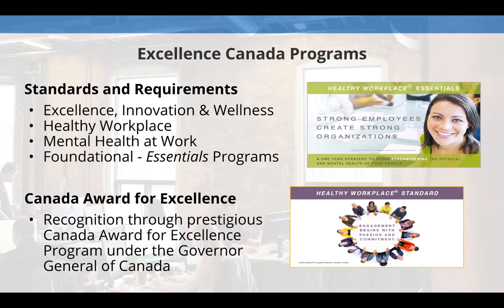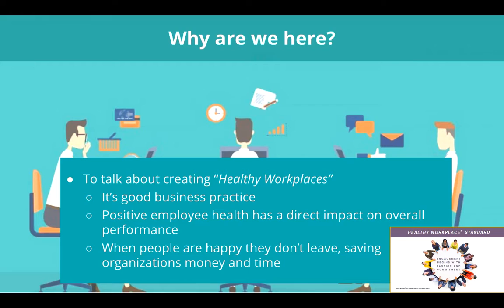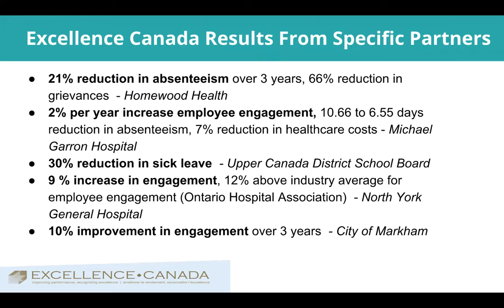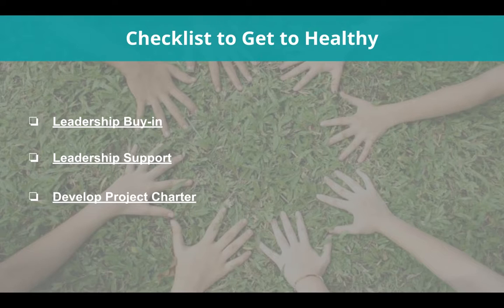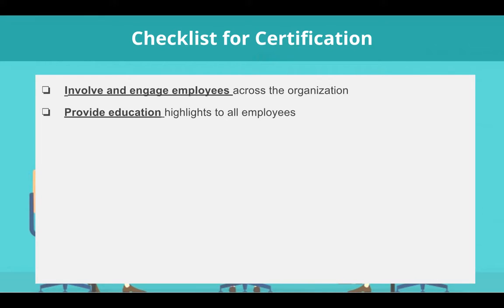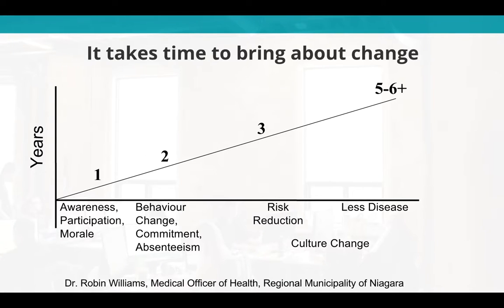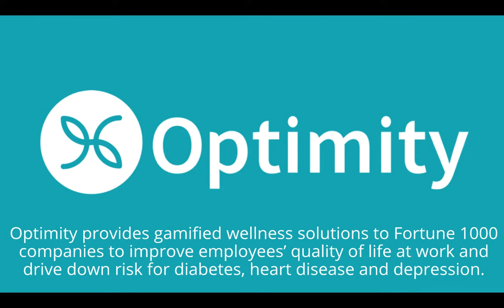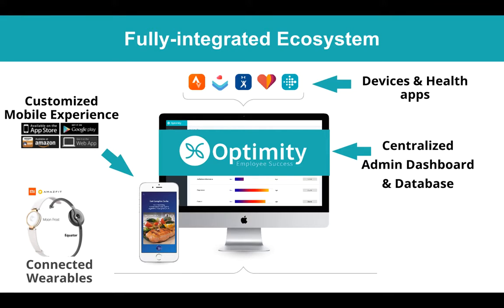Optimity Webinar: Best Healthy Workplace Strategies November 2016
Sharing our Best Practices in implementing wellness programs with guest speaker Karen Jackson, Senior Advisor of Healthy Workplace Strategies at Excellence Canada.